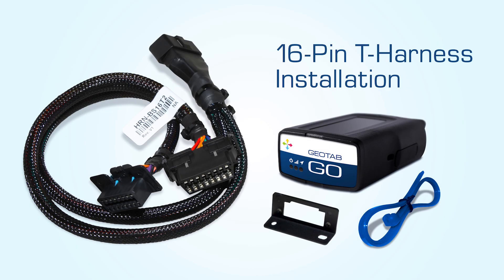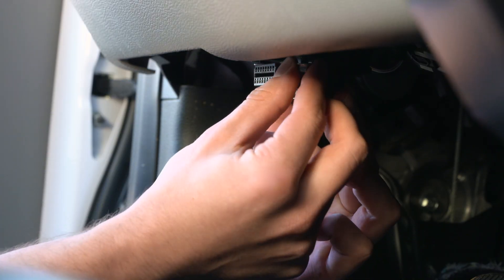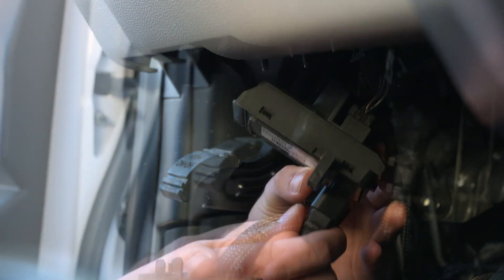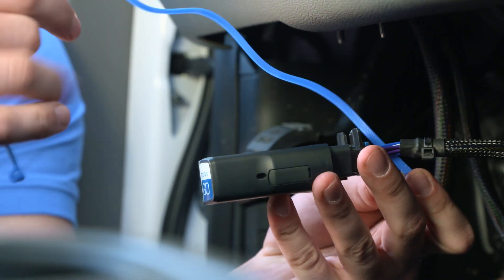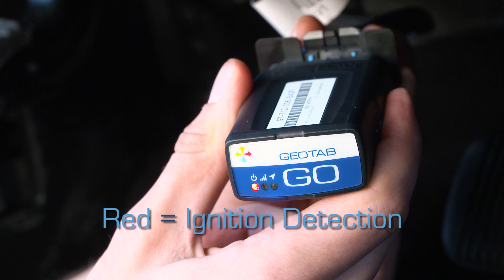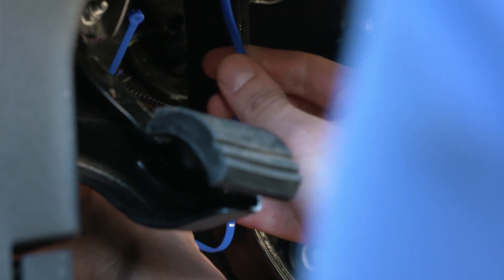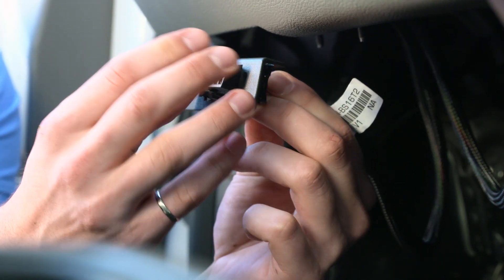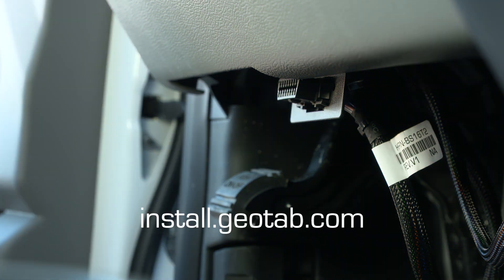How to Install Geotab's 16-Pin T-Harness | Tutorial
Learn how to install a 16-pin T-harness for your Geotab vehicle tracking device. This step-by-step guide walks you through securely connecting the Geotab GO device to your vehicle’s diagnostic port, ensuring proper installation for reliable fleet management. Whether your port connection uses screws or snaps, this video covers everything you need to know for a successful setup.

→ To check the status of your installed Geotab GO7 Plug-&-Play Vehicle Tracking Device,

If you are unsure about the connector your vehicle has or what harness you need, please contact your Authorized Geotab Reseller for further assistance.

Read more about installing the 16-Pin T-Harness at the Geotab Blog

Learn more about the fleet management solutions from Geotab and find an authorized Geotab Reseller

Timestamps:
00:00 - Step-by-step 16-pin T-harness installation for Geotab GO device
00:05 - Where to find the diagnostic port on your vehicle
00:08 - How to identify diagnostic port types (screws or snap)
00:15 - Removing screws or unsnapping the diagnostic port
00:20 - Connecting a 16-pin T-harness to the vehicle’s diagnostic port
00:23 - How to connect the Geotab GO device to the harness
00:29 - Understanding the 6 beeps and LED indicators on the Geotab GO device
00:33 - How to secure your Geotab GO device with a zip-tie
00:38 - Geotab GO device LED lights: red, green, and blue explained
00:45 - Red LED: detecting ignition on the Geotab GO device
00:47 - Green LED: checking cellular connection
00:49 - Blue LED: GPS signal latch and what it means
00:53 - How to ensure all Geotab GO device LEDs are active
00:56 - Securing the 16-pin harness and Geotab GO device under the dash
01:03 - Why stable installation of the Geotab GO device is essential
01:07 - Attaching the correct plate to secure the diagnostic port
01:15 - How to verify Geotab GO device communication at install.geotab.com

About Geotab:

Geotab is the world’s leading commercial telematics provider, connecting vehicles to the internet and delivering powerful web-based analytics. Our solutions enable organizations to manage their fleets efficiently while improving operations across six key areas: productivity, fleet optimization, sustainability, safety, expandability, and compliance. Trusted by businesses worldwide, Geotab empowers fleets to perform at their best with data-driven insights and reliable technology.

What does the Geotab GO device do?

The Geotab GO device is an industry-leading, expandable telematics solution designed to optimize fleet management. Using advanced GPS fleet tracking, it provides near real-time visibility of vehicle locations and a complete trip history. Equipped with patented algorithms, the device delivers detailed and accurate insights to help businesses improve productivity, enhance safety, and support overall fleet performance.

What is Fleet Tracking?

GPS fleet tracking enables fleets to understand vehicle location and other fleet activities. For Geotab, fleet tracking includes much more than “dots on a map” and also includes many other focus areas such as driver safety, fleet compliance, vehicle emissions, and vehicle health. To learn more, visit our Asset Tracking Solution page.